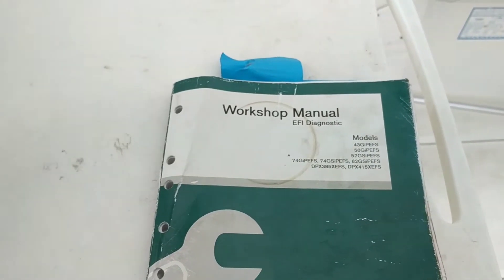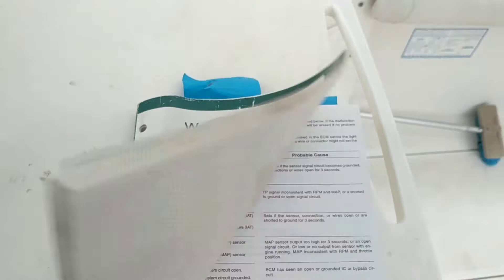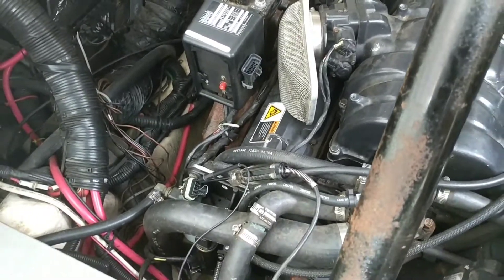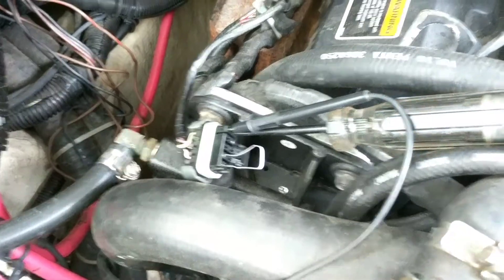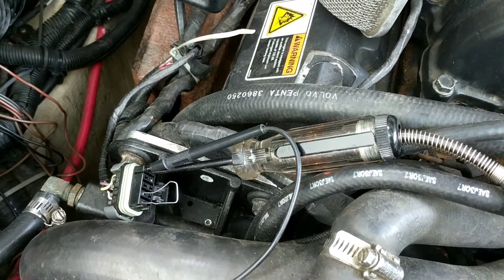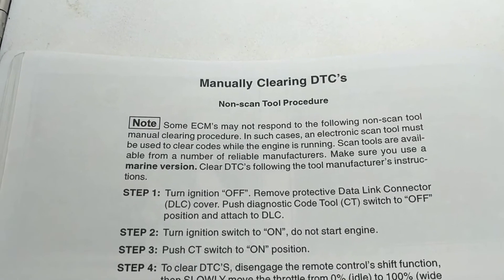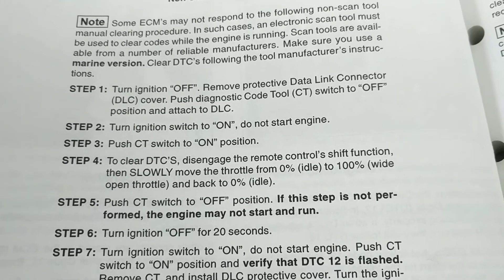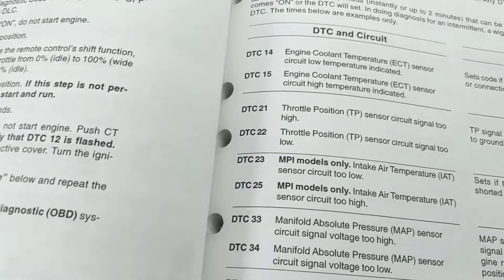Read and clear diagnostic codes for Volvo Penta marine.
Without diagnostic tool